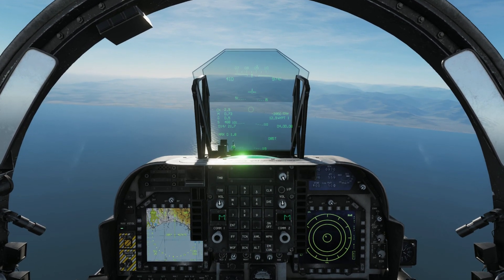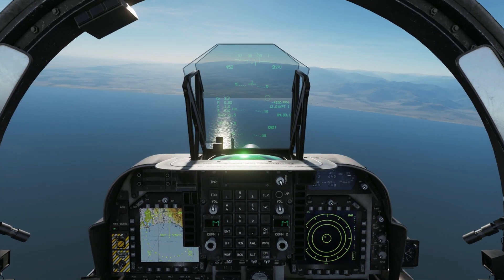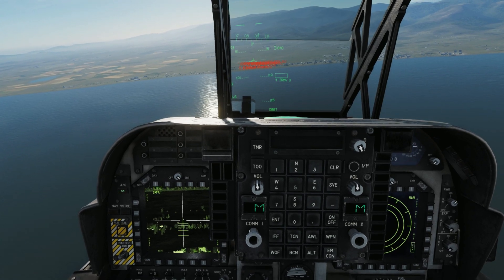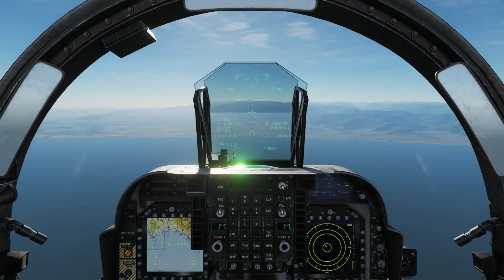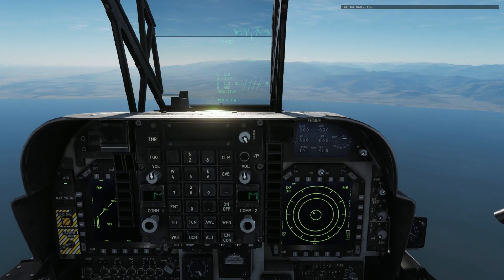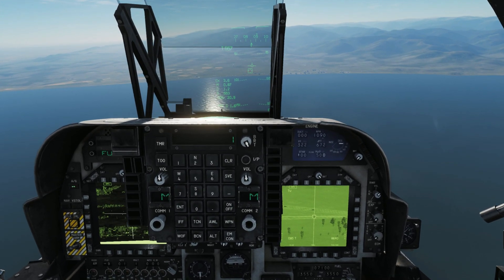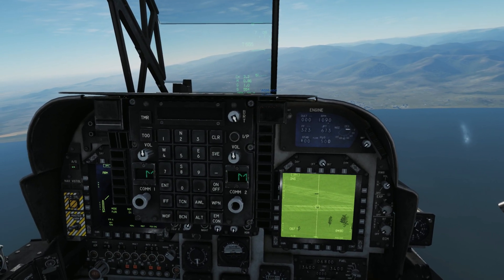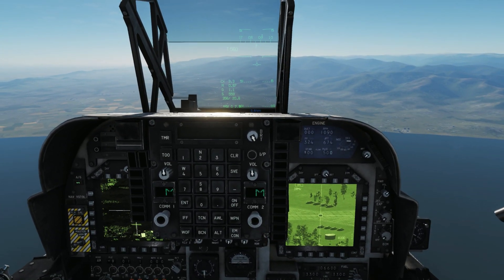DCS HARRIER MAVERICK TUTORIAL (2019 Version)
An updated guide on how to fire the AGM65G Maverick in boresight as well as using the NAVFLIR.